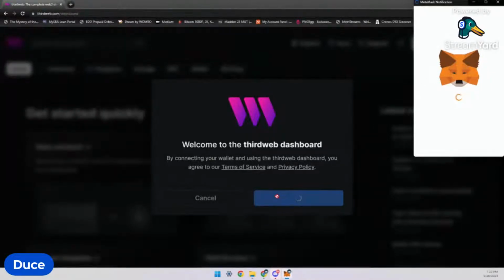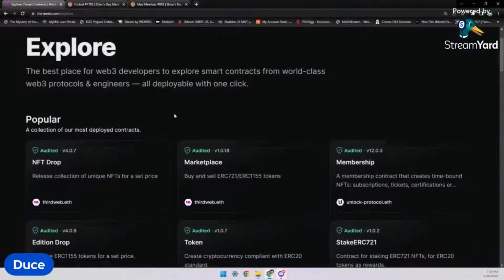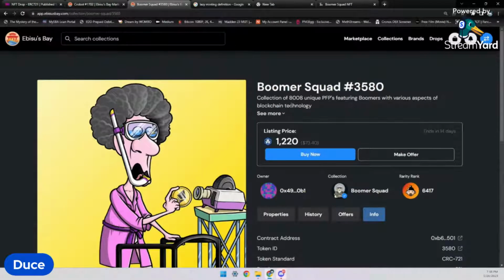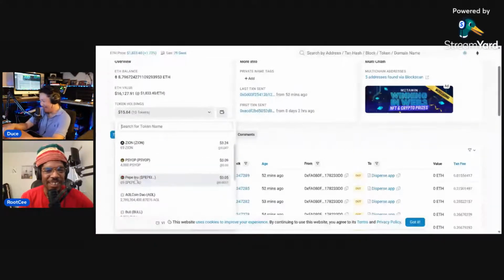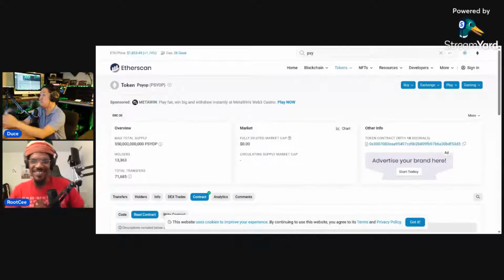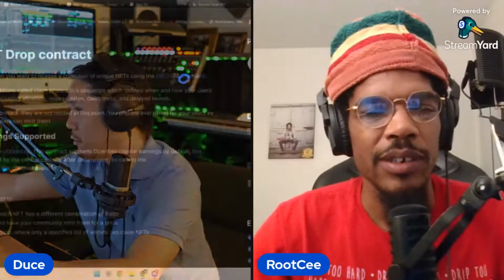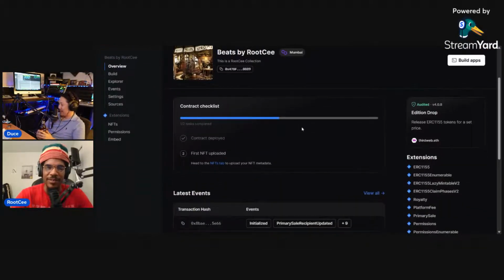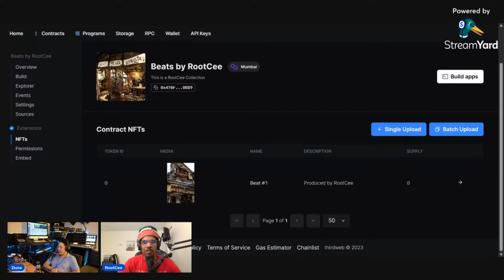Crypto Workshop - ERC721 | ERC1155 | METADATA - HOW IT WORKS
My gear?
Camera: Sony ZV-E10 (sold out) due to chip shortage! 😞
(Studio Camera)
Keyboard: Logitech Craft Advanced Wireless Keyboard with Creative Input Dial and Backlit Keys, Dark grey and aluminum
Headphones: beyerdynamic DT 770 Pro Studio Headphones - Over-Ear, Closed-Back, Professional Design for Recording and Monitoring (80 Ohm, Grey)